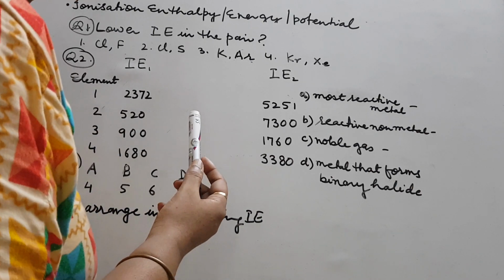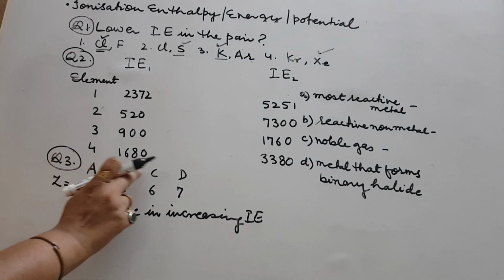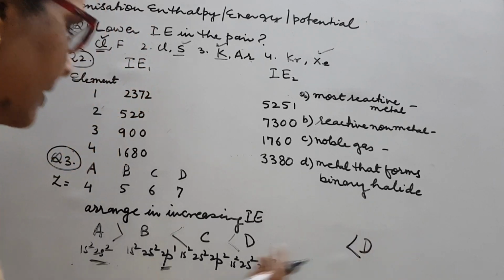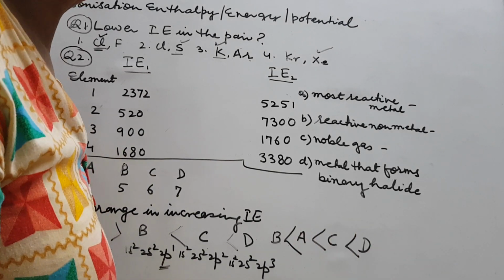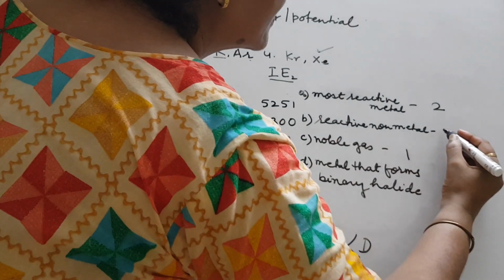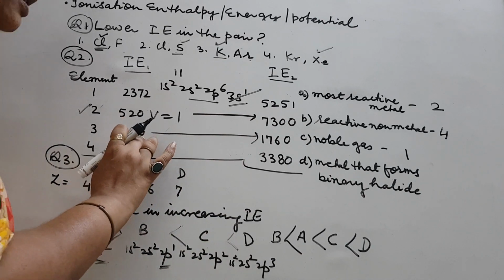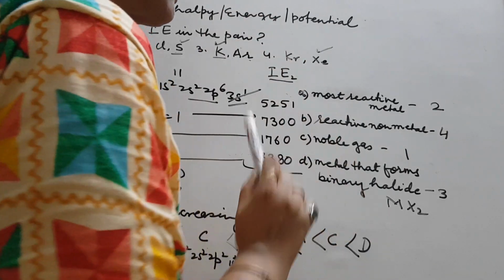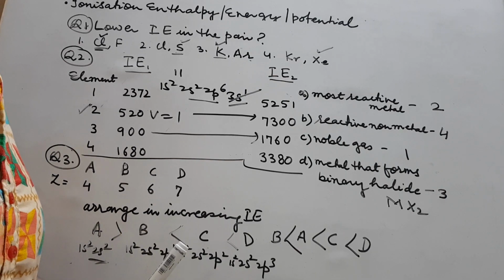Ionization Energy Part 4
Ionization Energy - Questions